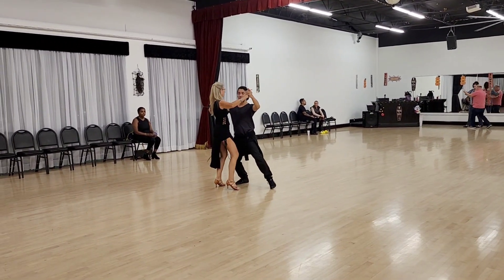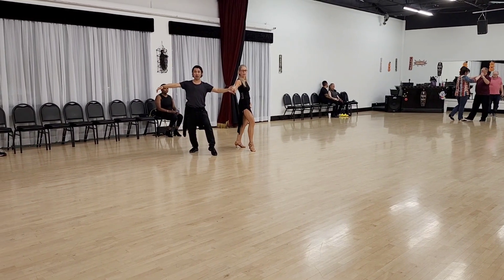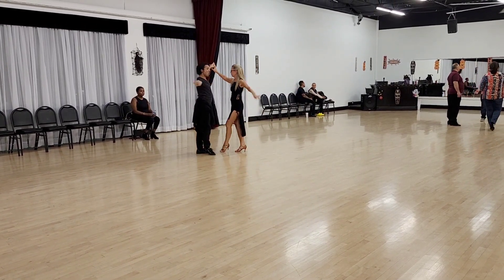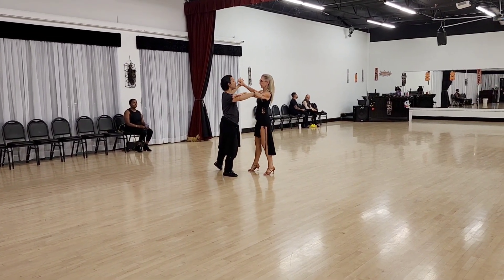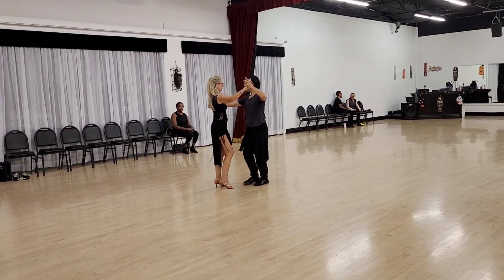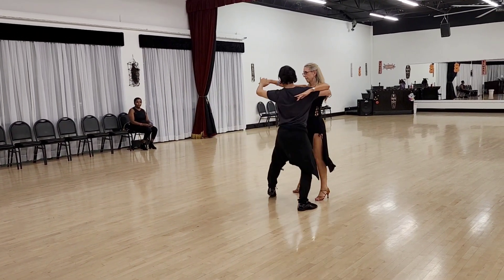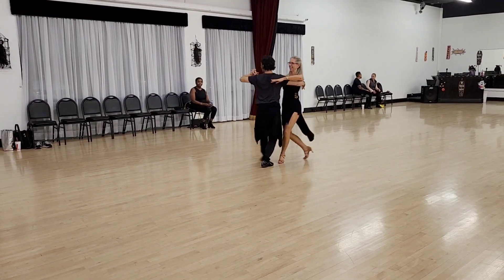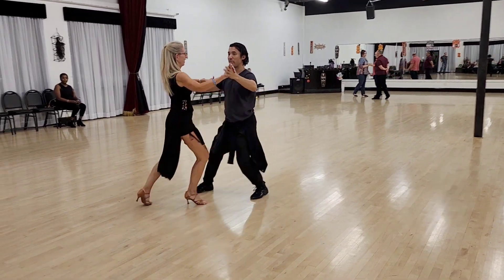Bronze and Silver Bolero: Aida